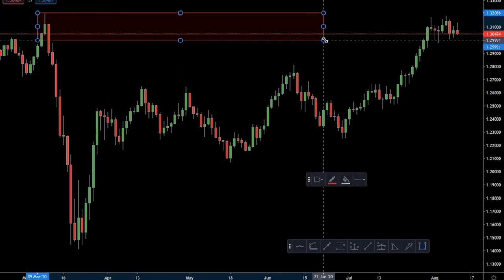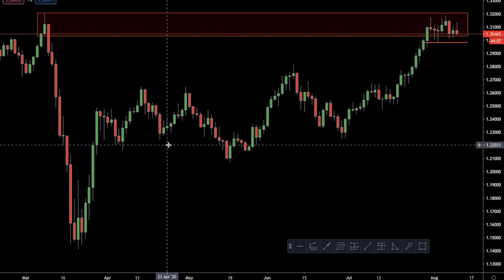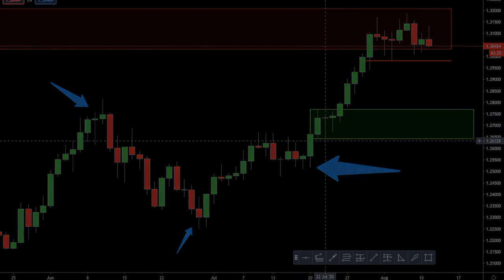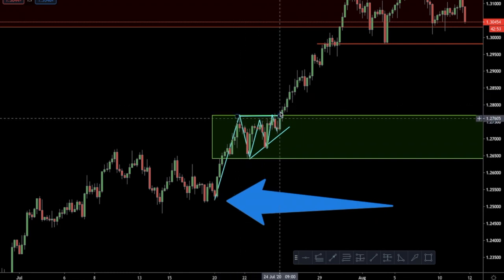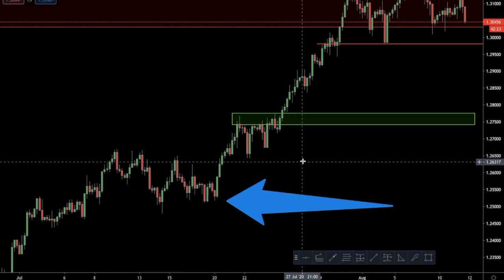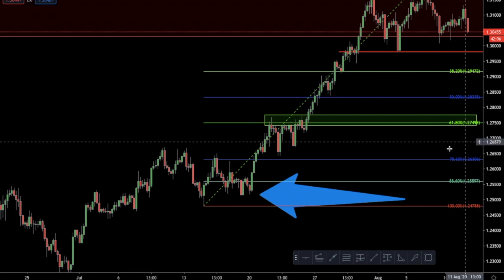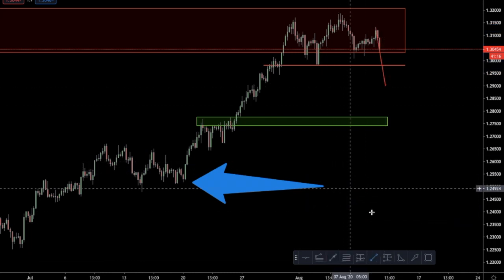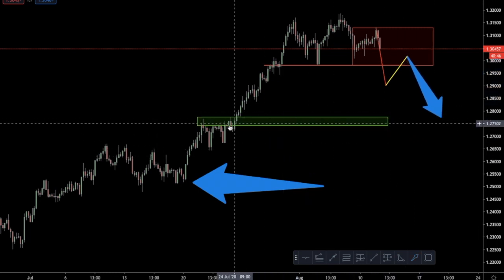HOW TO FIND TRADING TARGETS?! Live Forex Analysis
Whats up traders? I have recently got a lot of questions about how to find targets and what is confluence. I was hoping this was a good video that allowed you to see how I would use higher time frame analysis and then drop to a lower time frame for more of a detailed look.

Reminder: Join my live trading streams here on youtube every Tuesday- Thursday at 8:00 am EST.